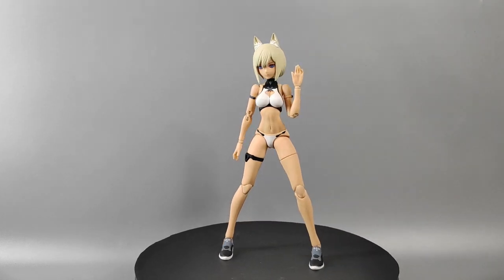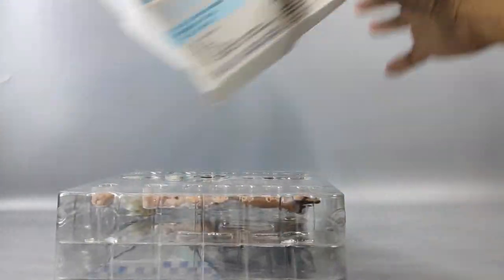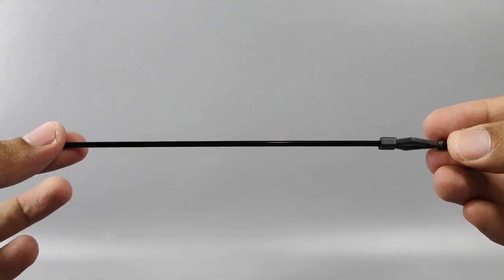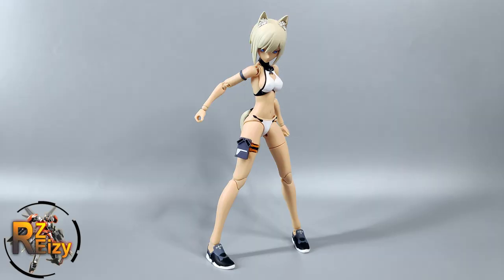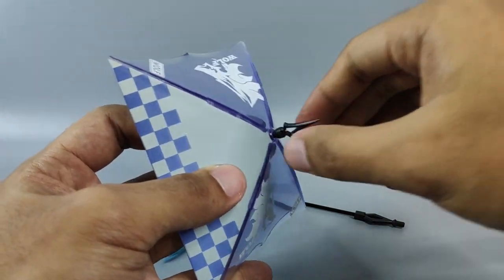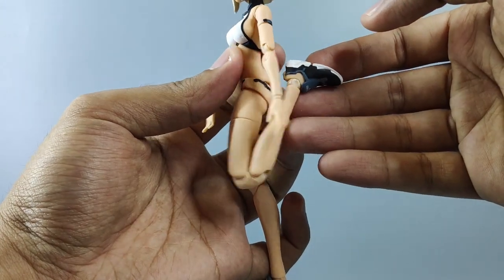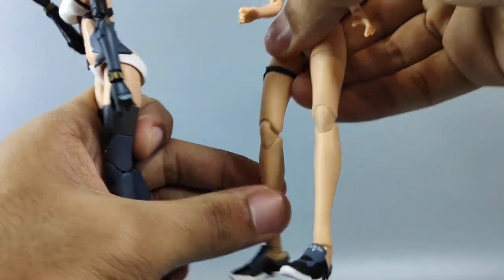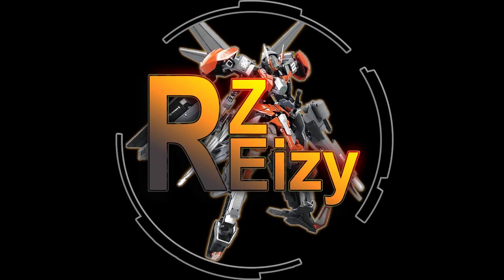SNAIL SHELL GN WOLF 001 VER. MIZUGI UNBOXING + REVIEW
[ RZ EIZY CUSTOMIZER ]
Special thanks to my friend who borrowed me his GN Wolf 001 for this video!! Snail Shell keeps on improving their new products and let see what they have for us this time around. :D

My name is Eizy of RZ EIZY CUSTOMIZER. I'm a mecha customizer, creating and designing transformable custom builds. I build various type of model kits from famous brands like Bandai and Kotobukiya.

"Here we build, we share and we inspire"

More photos: